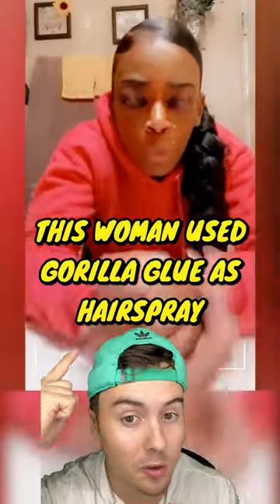This WOMAN Used GORILLA GLUE As HAIRSPRAY 🤣